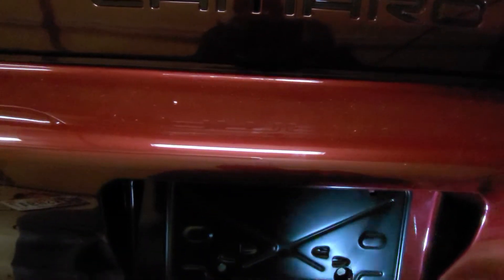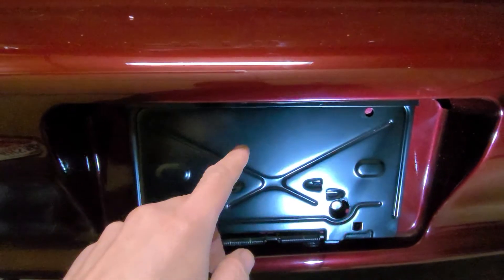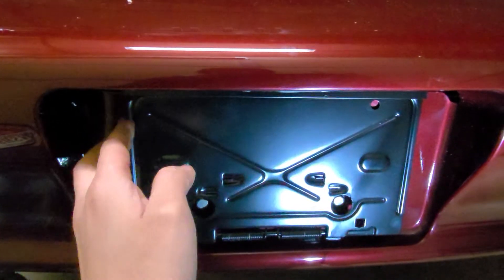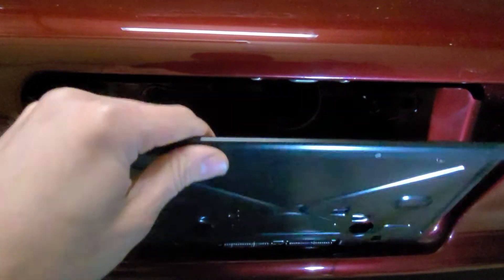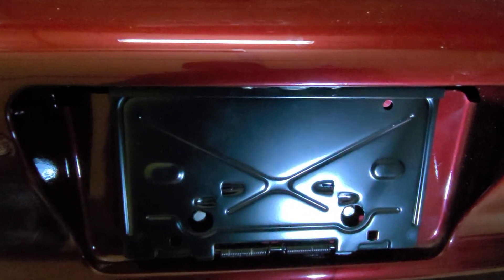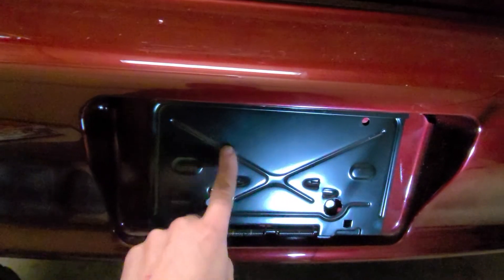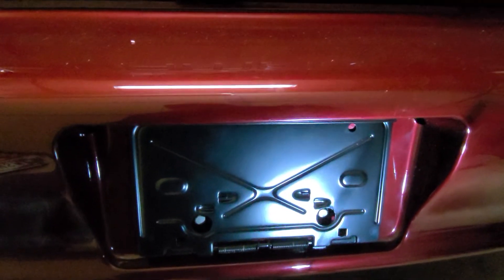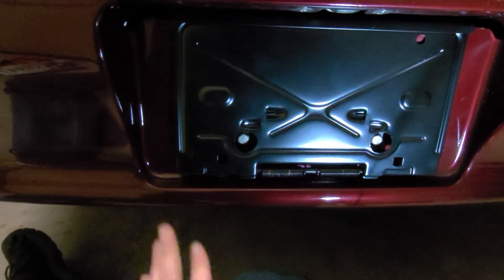License Plate Mount!